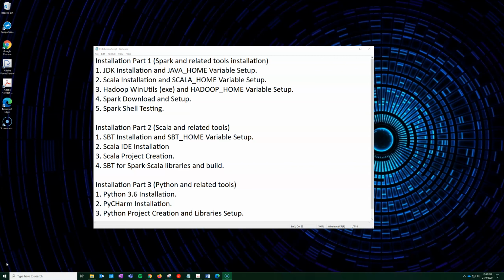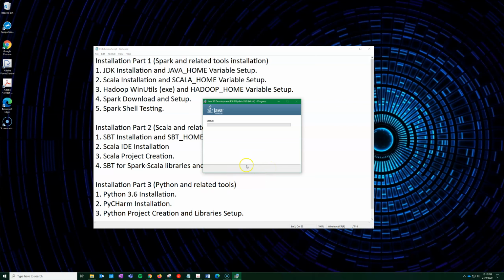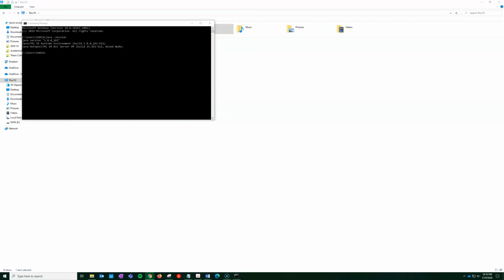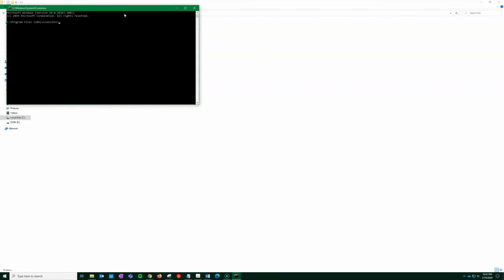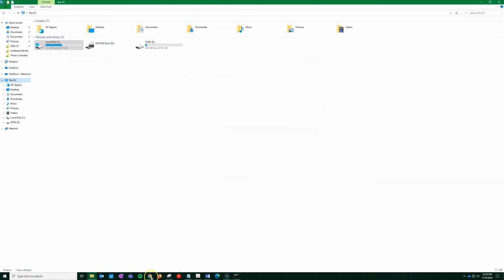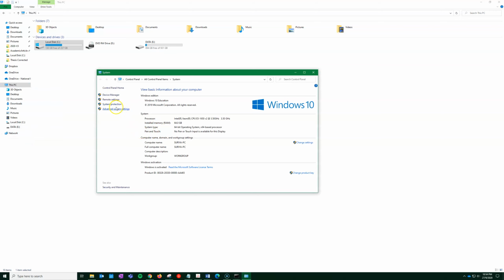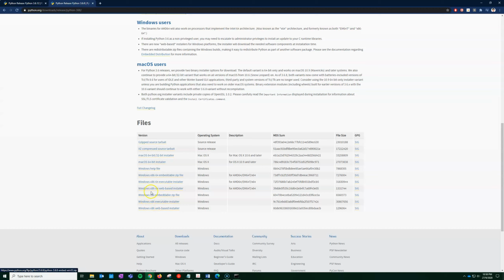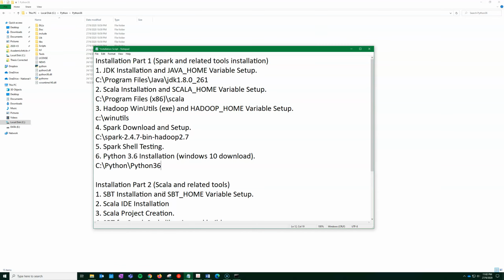Installation Recording #1 - Spark on Windows